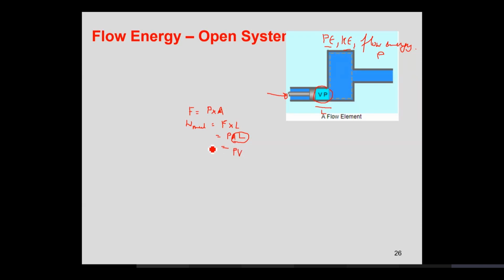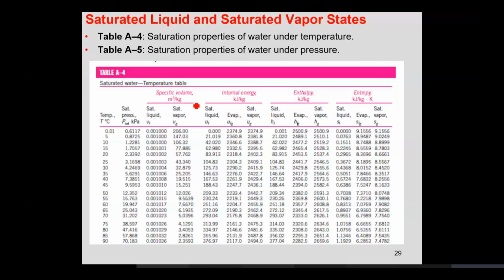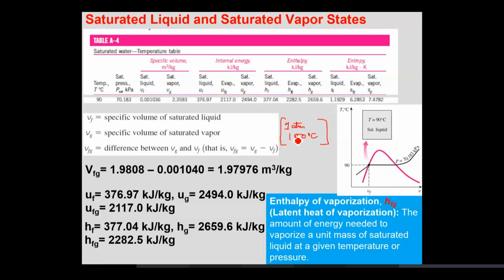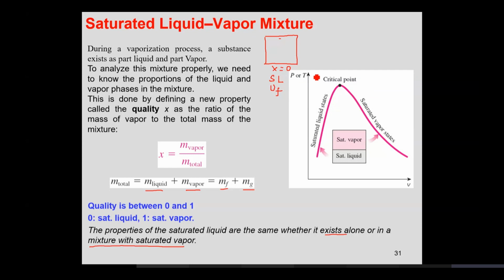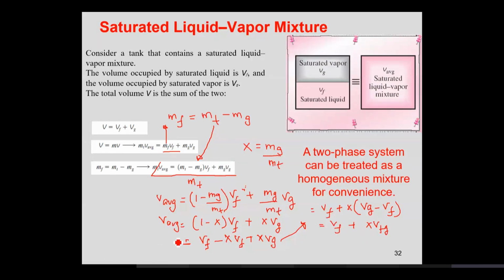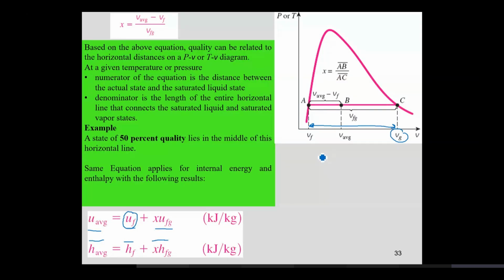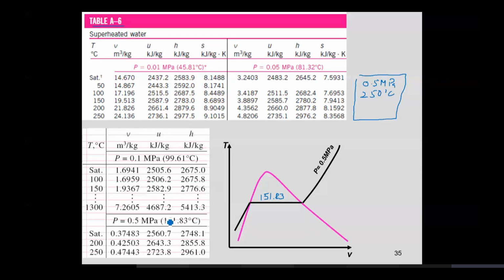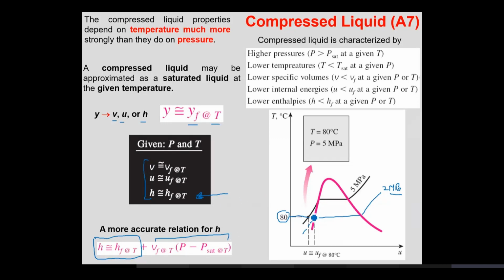16, Chapter 3 | PROPERTIES OF PURE SUBSTANCES | Problems solution how to use Thermodynamics table